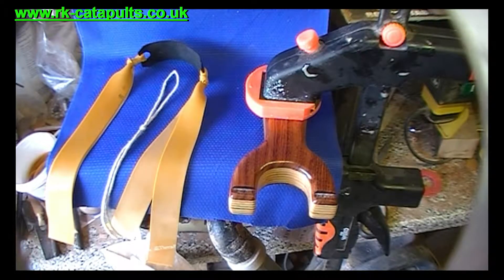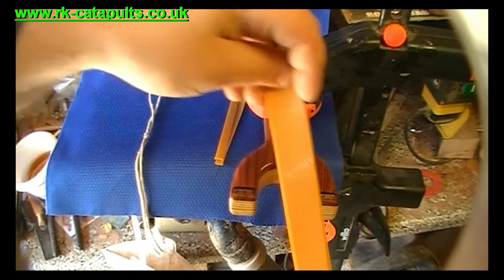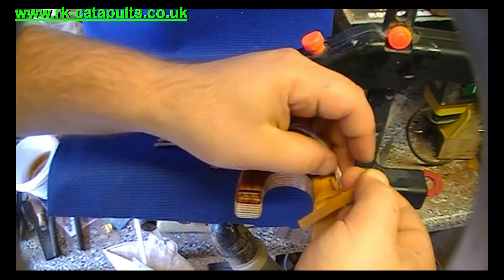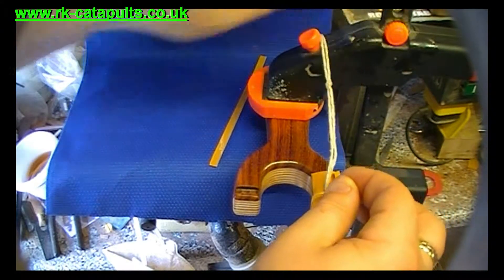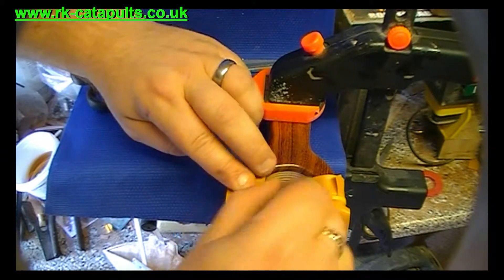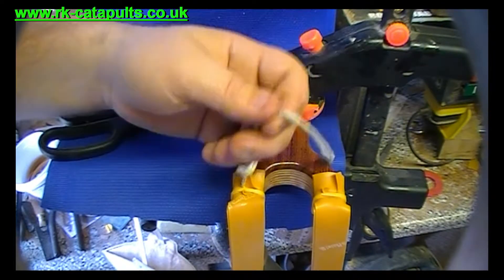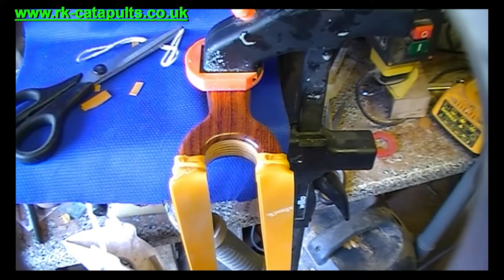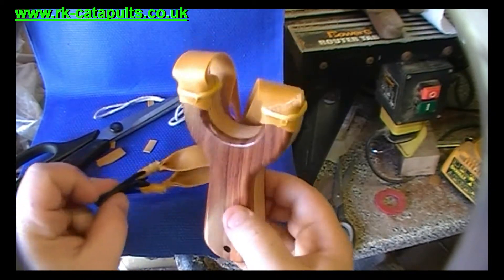HOW TO ATTACH ELASTIC TO YOUR CATAPULT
short video showing how to attach the elastic to your catapult/slingshot